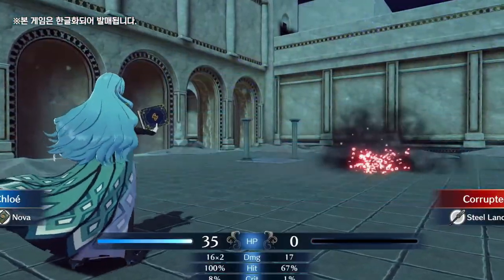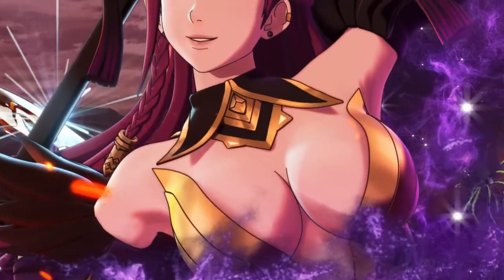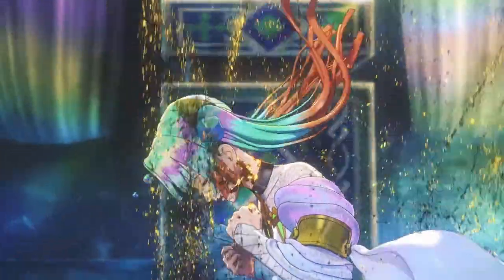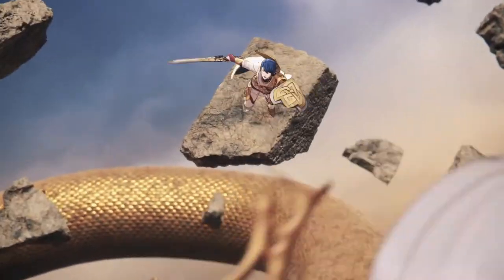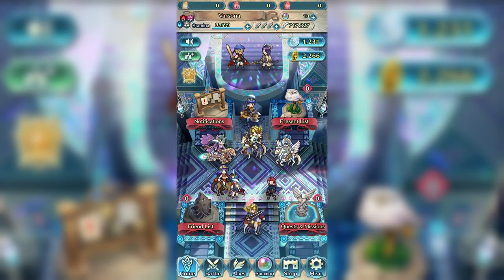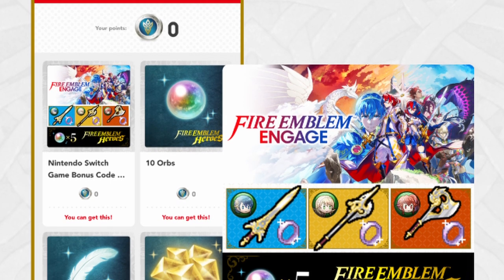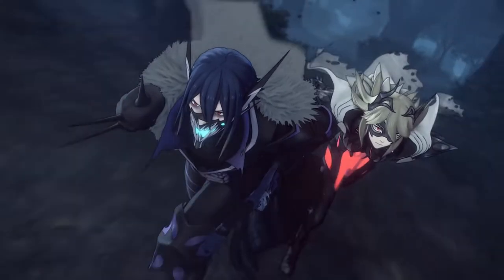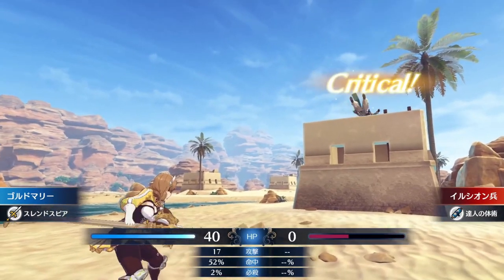DON'T MISS OUT! FREE Bonus Weapons & Bond Rings for Fire Emblem Engage! (How to Redeem Code Guide)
YOU MUST CLEAR CHAPTER 3 Of Fire Emblem Engage to get these items!

Don't MISS out on these Free Bonus Items from the Order of Heroes Item Set!

Fire Emblem Engage has a collaboration with Fire Emblem's Mobile Game, Fire Emblem Heroes! By linking your nintendo account to Fire Emblem Heroes, you will be able to obtain the Nintendo Switch Game Bonus Code for the "Order Of Heroes" Item Set, which features 3 weapons and 3 S-Rank Bond Rings.

Note: The Nintendo Switch Game Bonus Code + 5 Orbs reward can be redeemed starting 5:00 PM PT on January 19, 2023.
The download code is valid for 150 days after being received. Please be sure to input the download code as explained in Step 3 within 150 days.

00:00 The "Order of Heroes" Bonus Item Set!
00:41 Requirements
01:04 How to Obtain Redeemable Item Code (FE:Heroes)

The Weapons are a Sword, Axe, and Lance that the main characters of Fire Emblem Heroes uses:

Folkvangr (10 Mt) Grants Atk+3 for 1 turn if user has 50% HP or less at Start of Turn
Noatun (14 Mt) Grants Mov +1 for 1 turn when user has 40% HP or less at start of turn
Fensalir (12 Mt) Inflicts Atk-2 for 1 turn on adjacent foes at the start of the player phase

and the S-Rank bond rings are based on the Askr Trio:

Alphonse S (Spur Attack: Grants Atk+2 to adjacent allies)
Sharena S (Fortify Def: Grants Def+2 to adjacent allies for 1 turn at start of player phase)
Anna S (Spur Res: grants +2 Res to adjacent Allies)